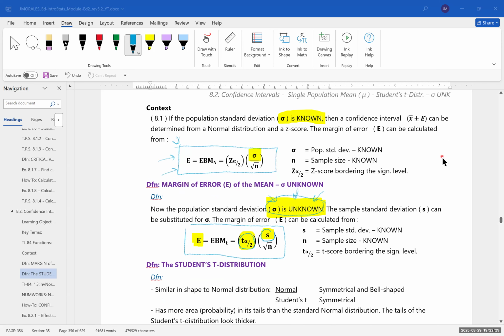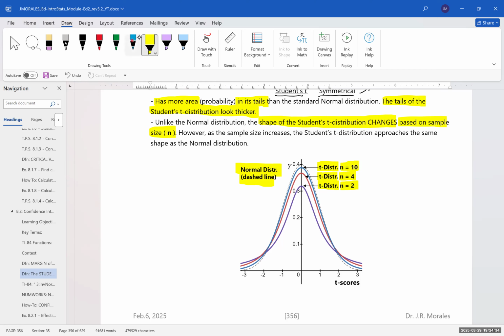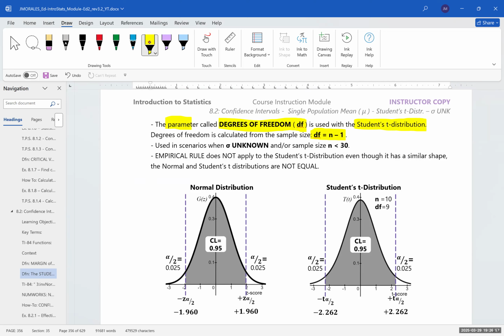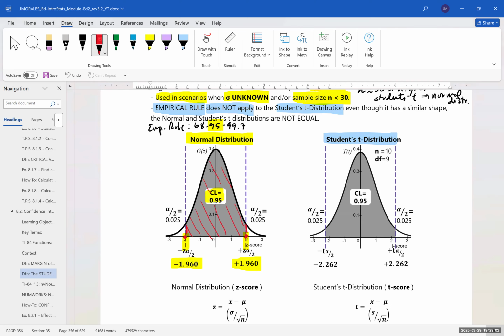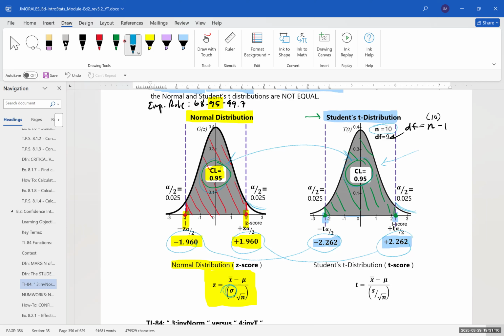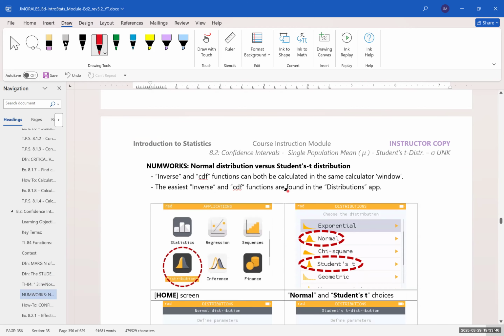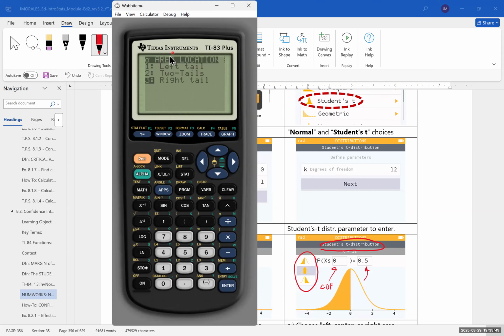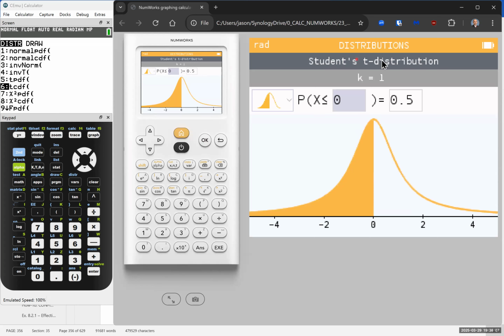IS-8.2-Dfn-Students t Distribution-TI-NMWKS